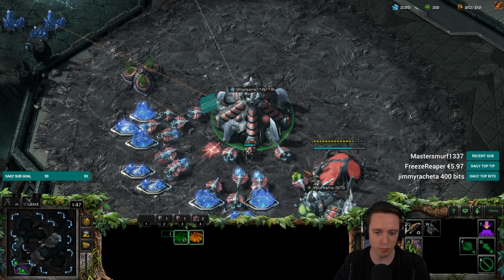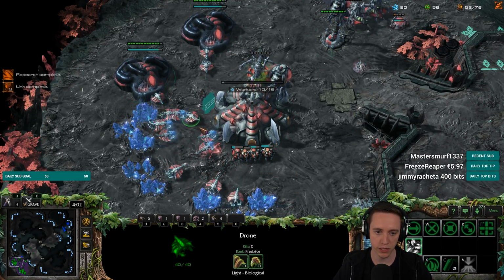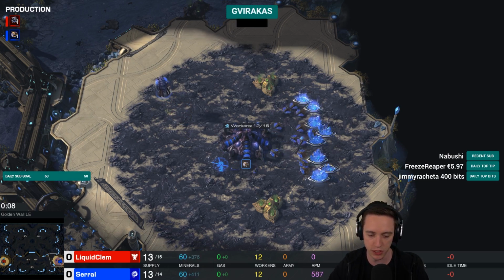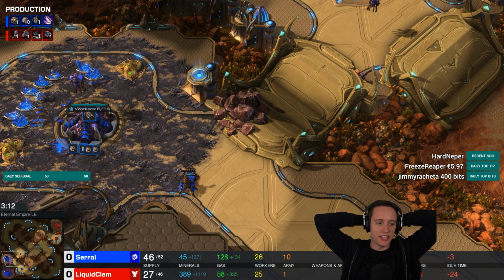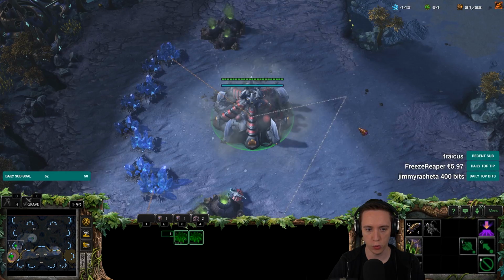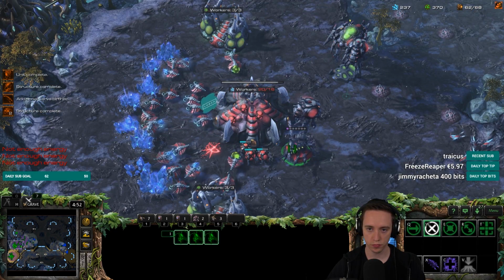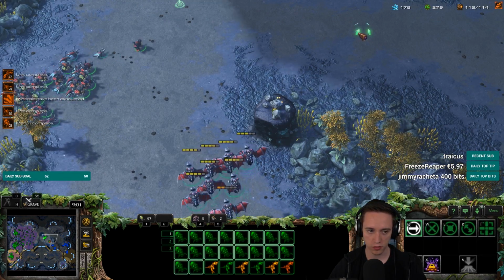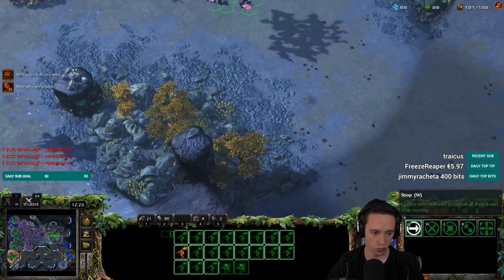StarCraft 2: Serral's NEW Two Base Zerg Build Order!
In a few of the professional matches of StarCraft 2 that I have casted recently, Serral goes for a build order that does not usually gets played at the highest level of the game. While most Zerg build orders still focus on quick getting the third Hatchery as soon as possible, Serral has been focusing on teching up towards a Lair faster instead.

In this video I go over the build order that he has been playing in both Zerg versus Terran and Zerg versus Protoss and how it works out. Besides that, I also play several games where I try to execute the Zerg strategy myself.